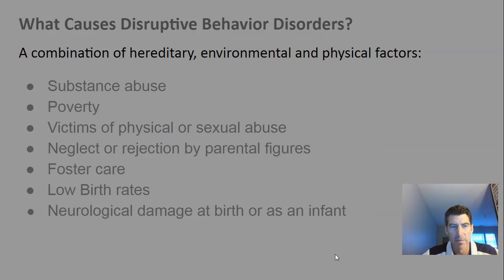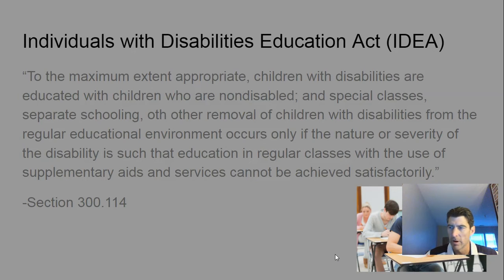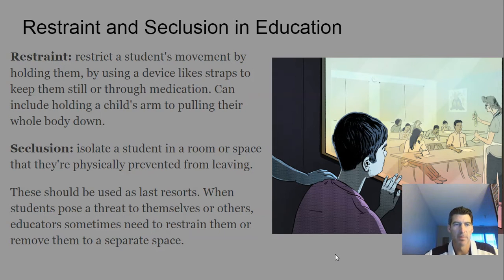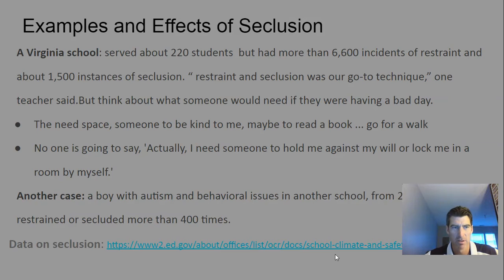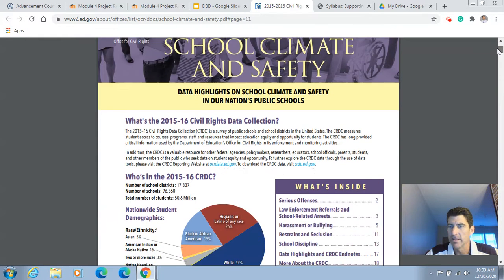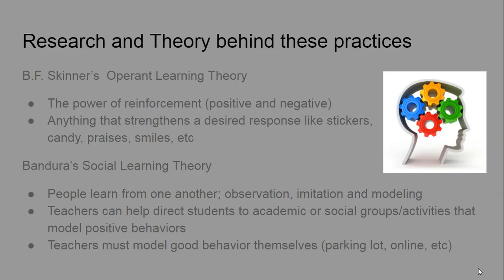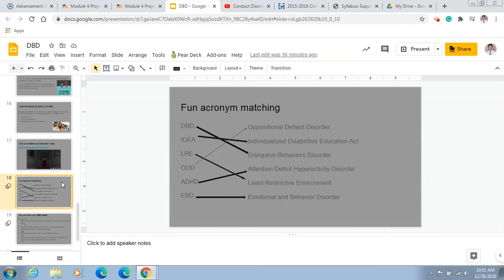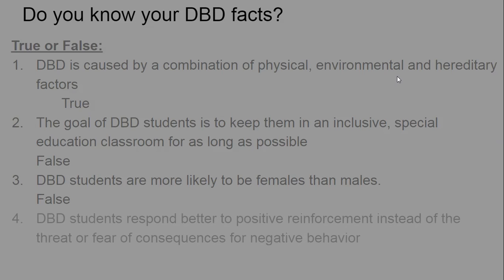Supporting Students with Disruptive Behavior Disabilities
This video defines disruptive behavior disabilities, shows causes then methods and strategies for supporting these students.